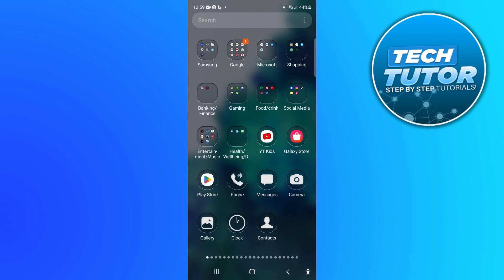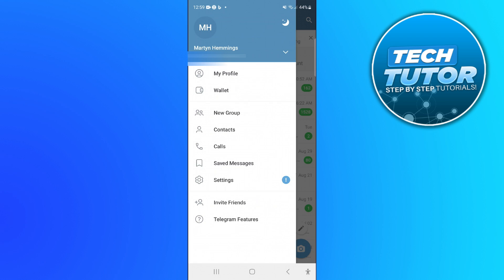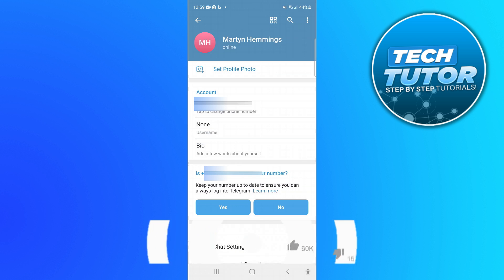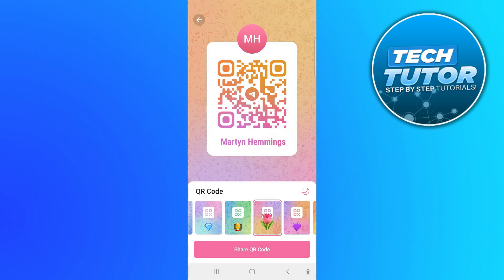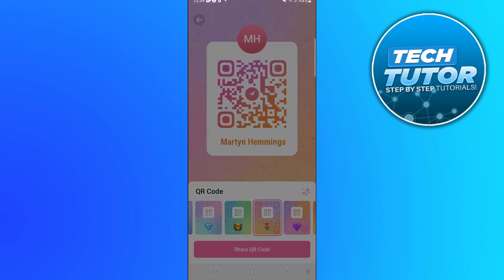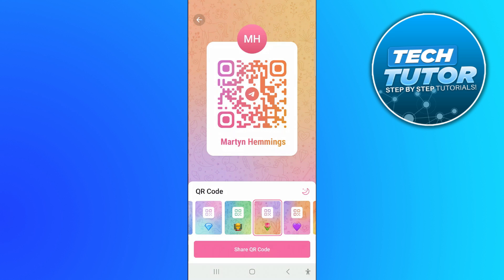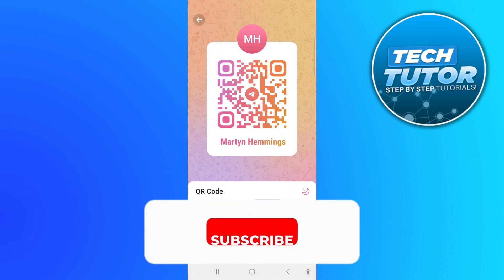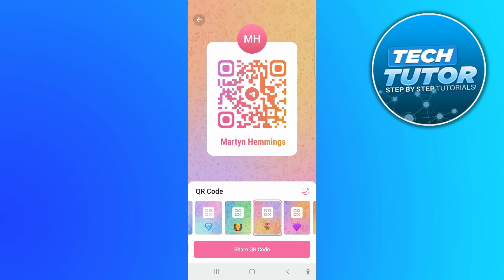How To Add Someone On Telegram With QR Code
In this tutorial, we’ll guide you through the simple process of adding someone on Telegram using a QR code. Whether you’re looking to connect with friends, family, or new acquaintances, this method makes it quick and hassle-free. We’ll cover how to generate your own QR code, how to scan someone else's code, and share tips for managing your contacts effectively. Join us as we explore this convenient feature and enhance your Telegram experience!

 ✨Recommended VPN: ✨

Thanks!